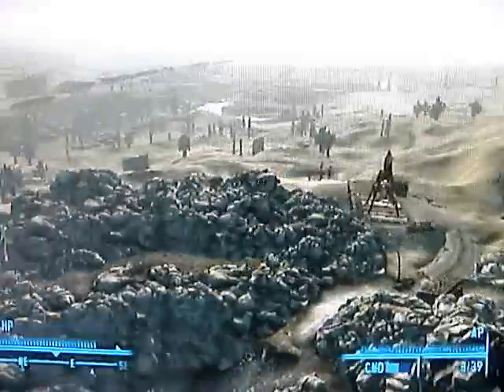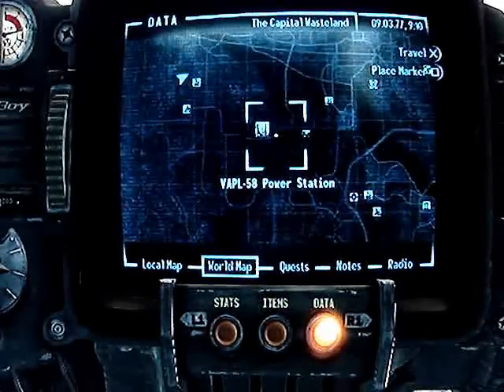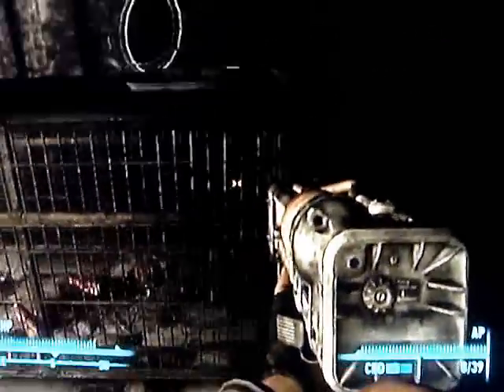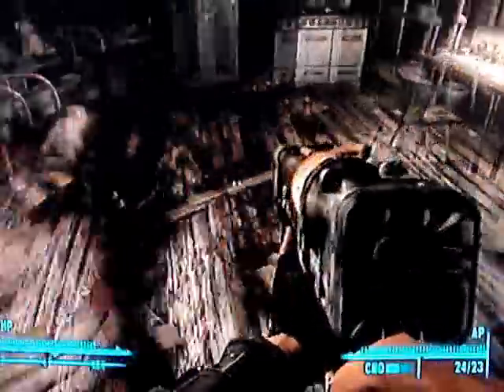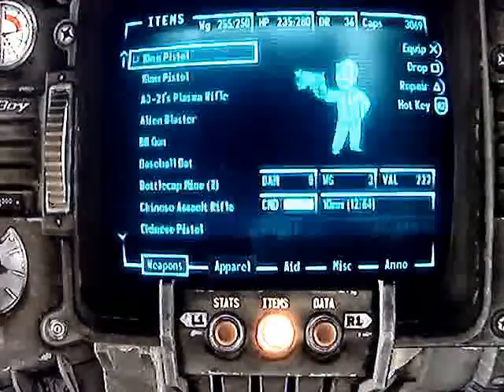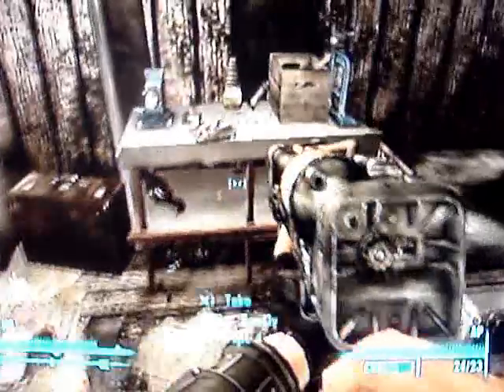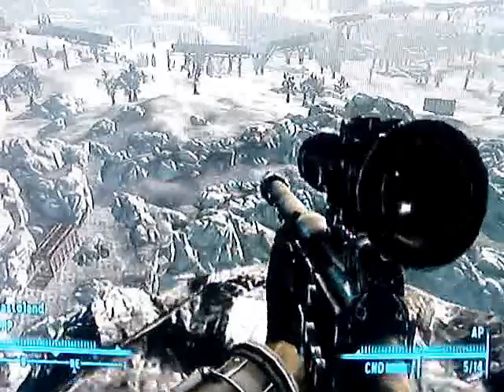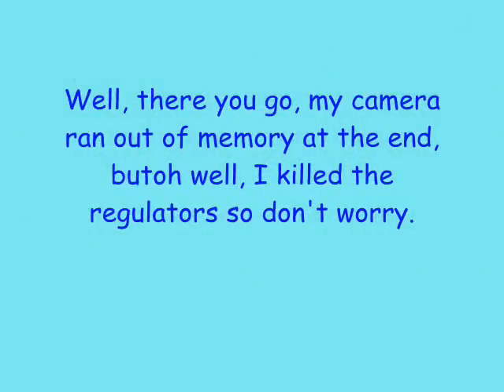Fallout 3: Victory Rifle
As promised, here's  walkthrough on how to get the victory rifle taht's used in my perfect pickpocket strategy.